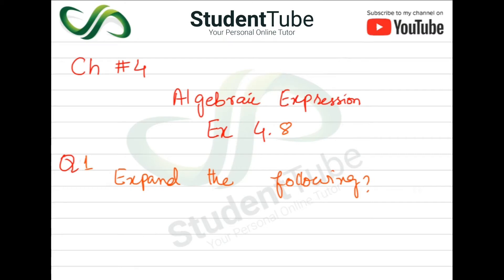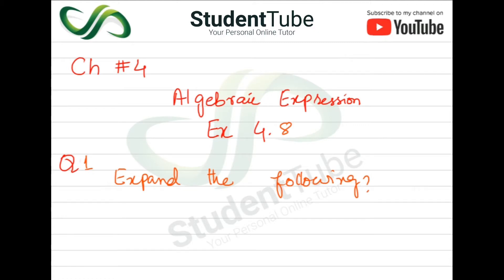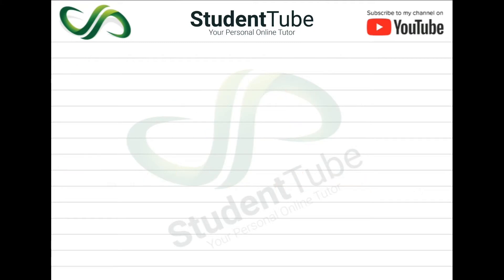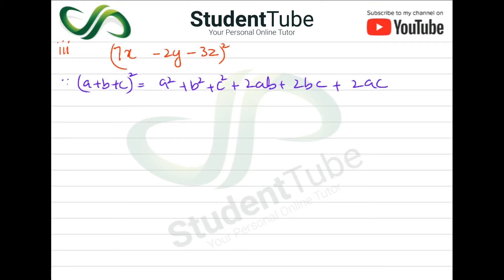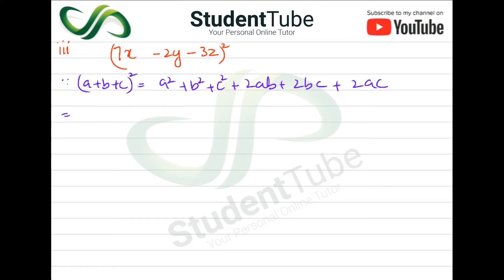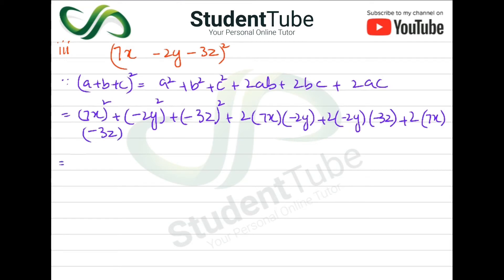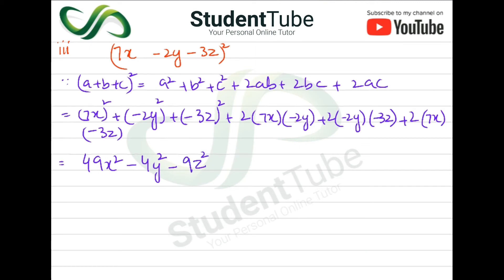Chapter 4 - Exercise 4.8 - Q 1 part 3 (9 & 10 Mathematics - Sindh Board) by Student Tube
Today's student tube lecture is about the Chapter 4 - Exercise 4.8 - Q 1 part 3 (9 & 10 Mathematics - Sindh Board Education).

 In this lecture we will expand the question with the help of formulae.

and

detail.